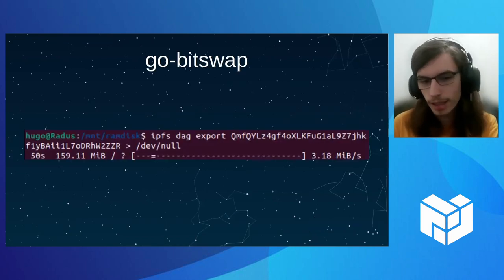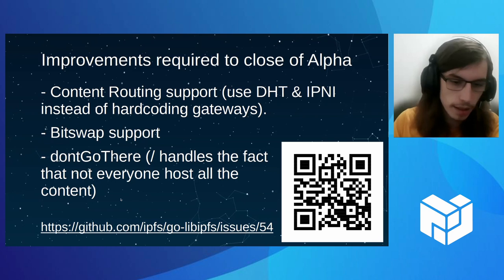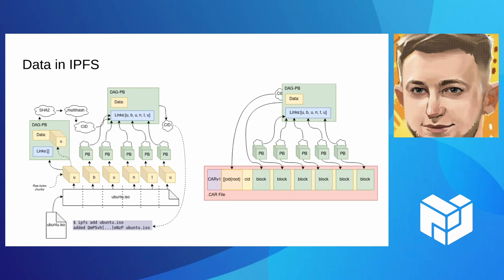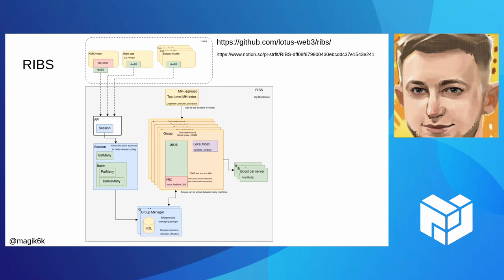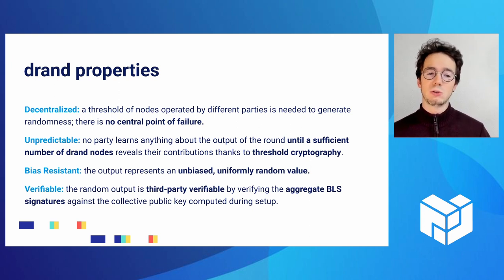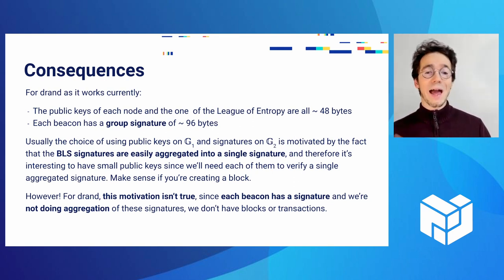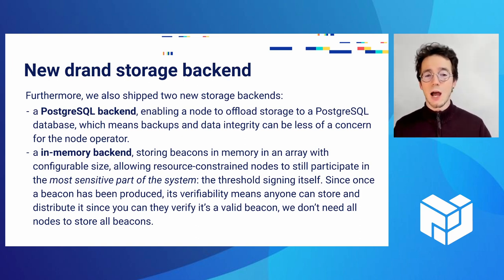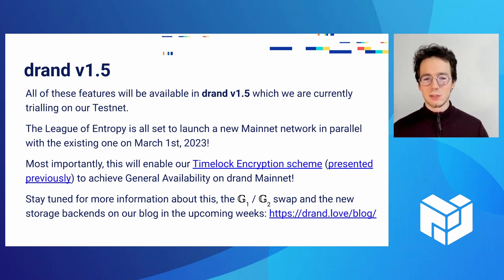PL EngRes Mother of All Demo Days February 2023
The PL Engineering and Research (EngRes) Mother of All Demo Days occurs once every month. The Starfleet teams get together to share their progress and projects.

Demo sessions can be done in the format of a live demo, showcase of anything shipped and any other kind of achievement that feels worth sharing with the group. Cross pollination opportunities were made so folks get to learn about what others are doing and ask questions on how they did it. A way to keep project pace. Demo Days can be used as goalpost for delivering all the sprints results on time

**Agenda**
00:28 IP Stewards (Kubo) - Presenter: Jorropo
RAPIDE, 100x throughput improvement
Live demo of new experimental RAPIDE client, how Kubo is working on multiplying downloads throughput by 100x+

05:24 Lotus - Presenter: Magick6
RIBS, Filecoin-native blockstore
Live demo of onboarding data to Filecoin through Kubo CLI with RIBS

19:45 Drand - Yolan Romailller
drand - Cryptography and Storage Optimizations
Latest developments in drand which make cryptography more efficient and optimizes the storage of beacons.